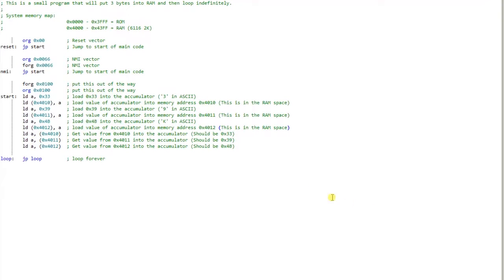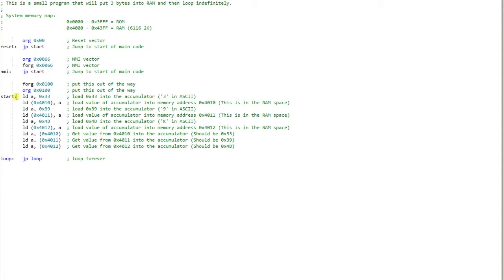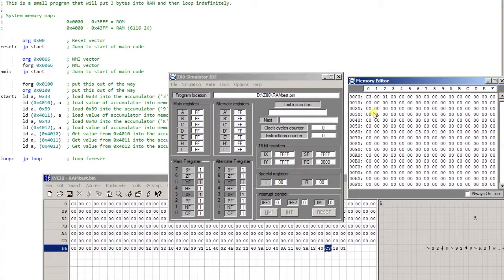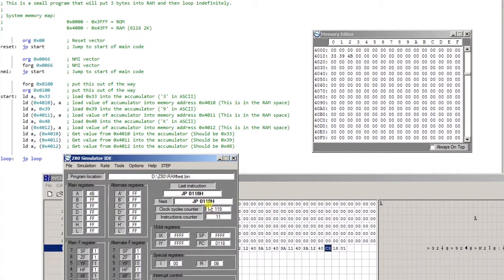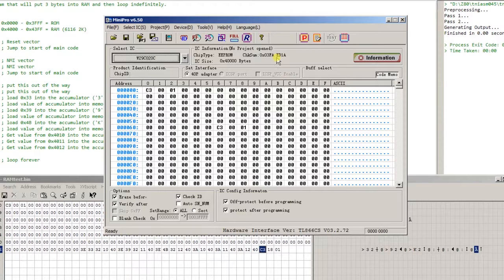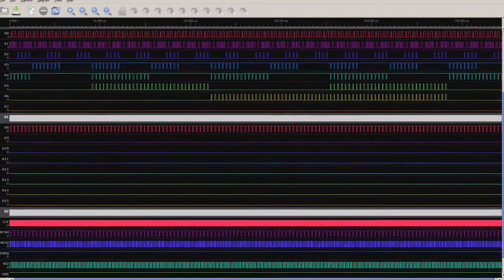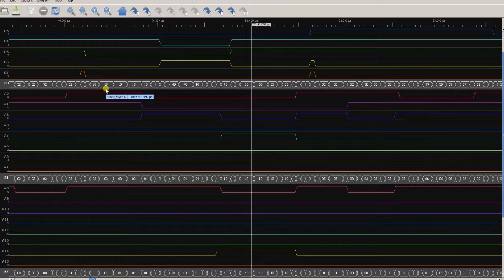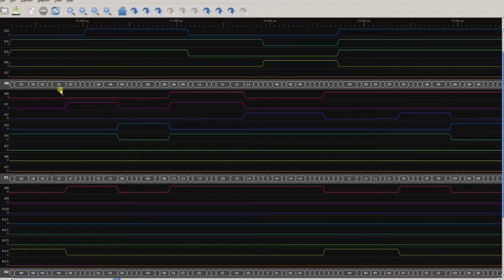Z80 Project 005 - RAM and ROM testing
In this episode of the Z80 Project I put together and simulate some Z80 code that tests RAM (Running it from ROM tests the ROM), then I put it onto the older Z80 computer board which I made last year.
The code works great but I find my reset line is somewhat noisy and is causing issues when I capture some waveforms in my logic analyzer.

*update* The newer version of the logic analyzer software seems to show the wave forms better, the byte values are clearer and more consistent!

I saved the files from the assembler and the project file from the logic analyzer software if anyone wants to have a play.

The Assembly file and the binary file I made can be found

The OLS software can be found here on the official

I hope the project has been interesting so far, I intend to get a new board set up by next weekend so we can continue on with the development of the software and hopefully get some kind of display and input going. Ideally I would like to get an interface to the PC so I can load code directly in without having to remove the chips to reprogram. I have a FT240X chip to play with for that :)